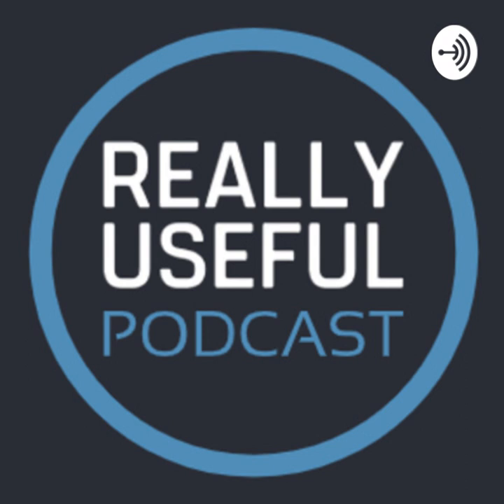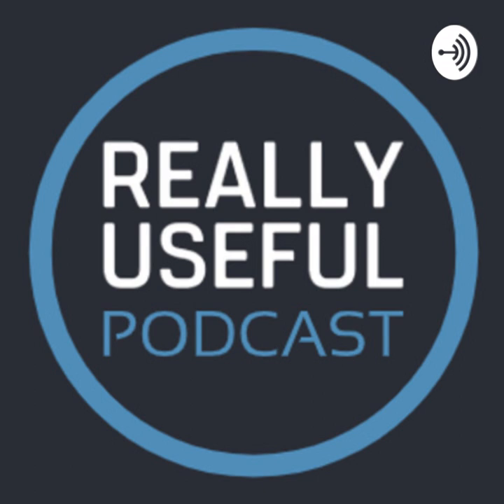Everything You Need to Know About Your Amazon Fire Tablet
Are you getting the most our of your Amazon Fire tablet? These tricks will help you use your tablet to its full potential.

★ Additional episodes: